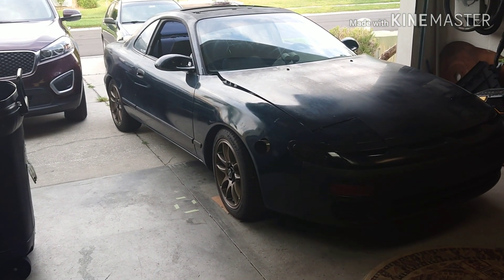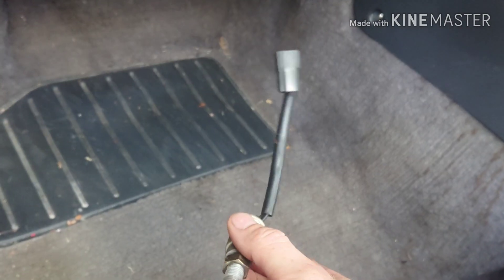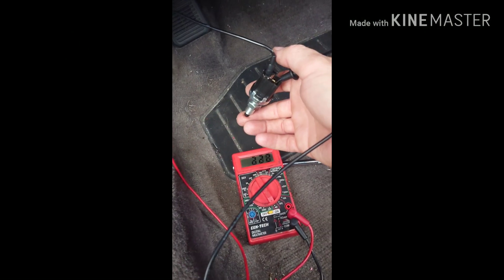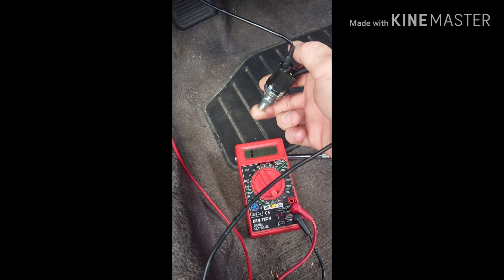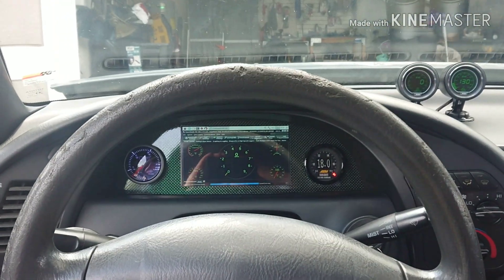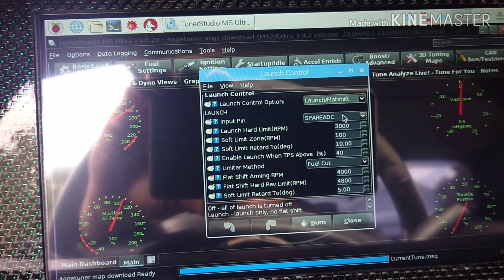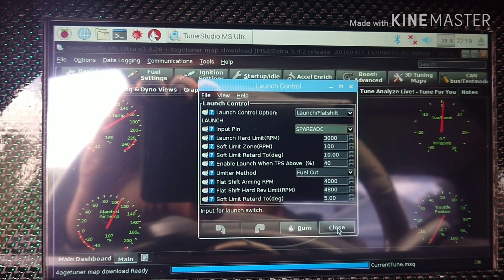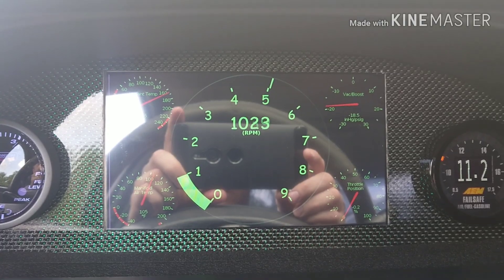Microsquirt v3 2-step launch control and flat shift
Microsquirt v3 Ems

I used a brake light switch in the upper clutch switch position wired to pin 29

In tunerstudio I selected spareadc

After driving it a little I think I might add an on/off switch